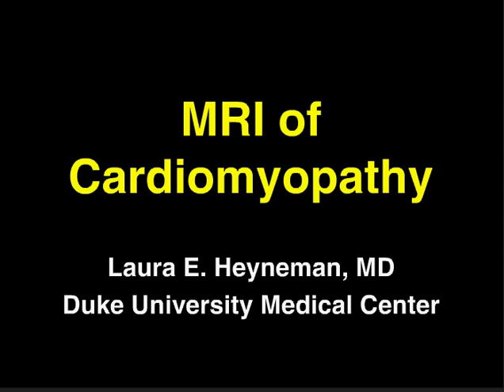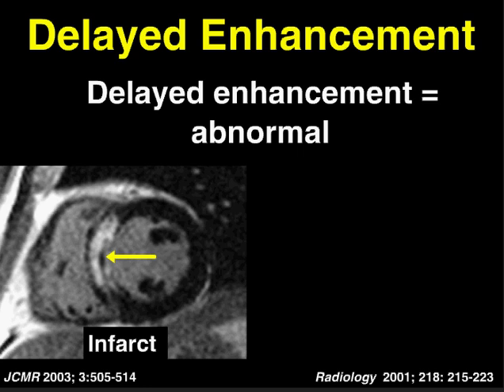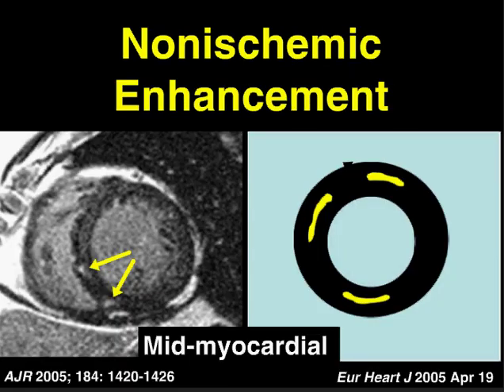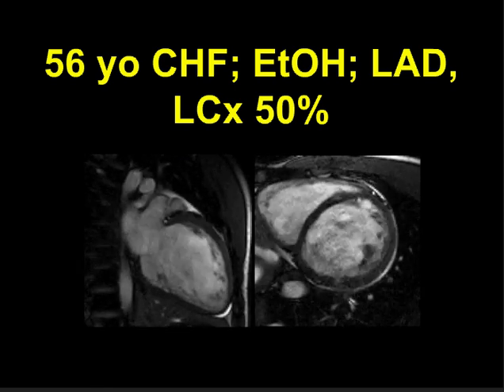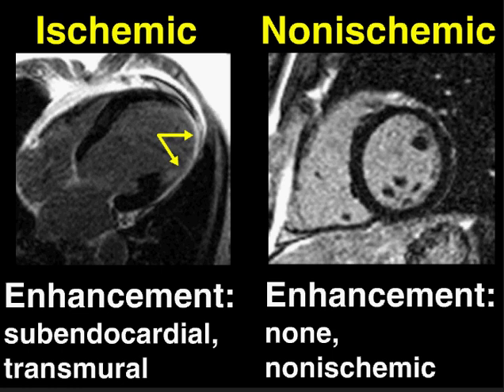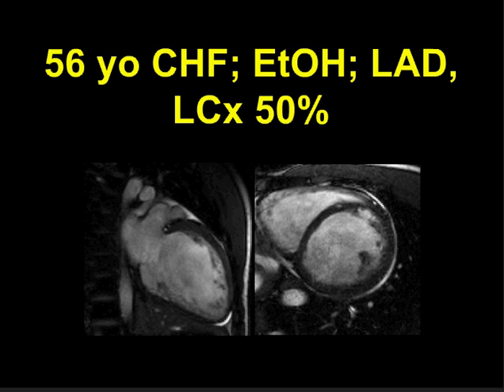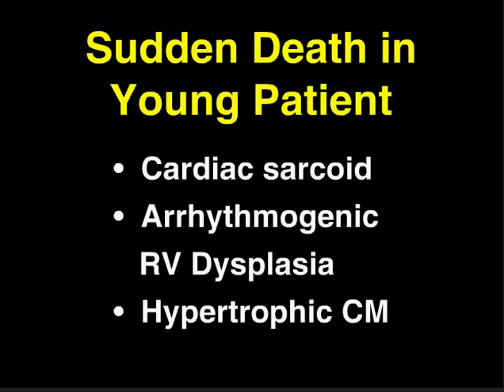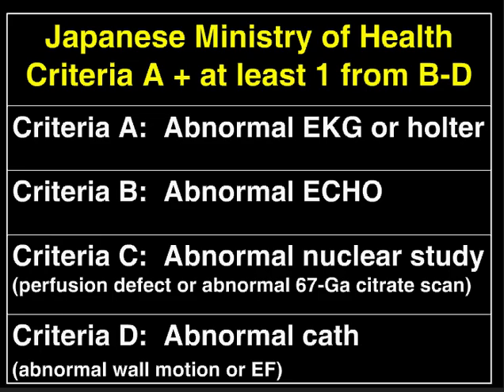Cardiac MRI Part 3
Cardiac MRI